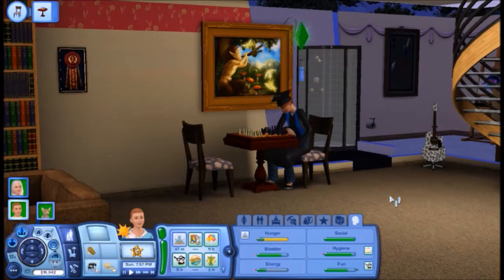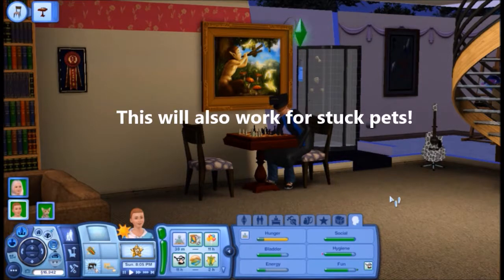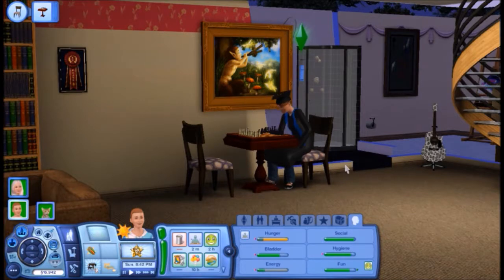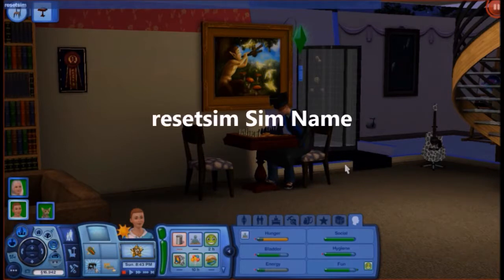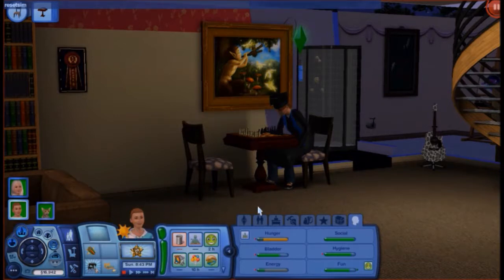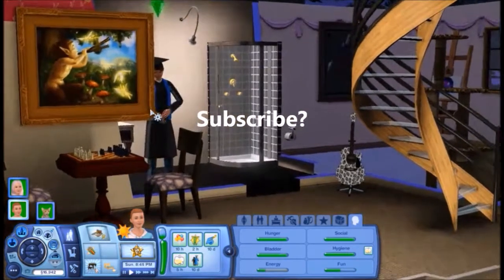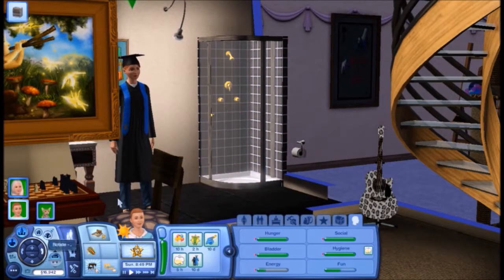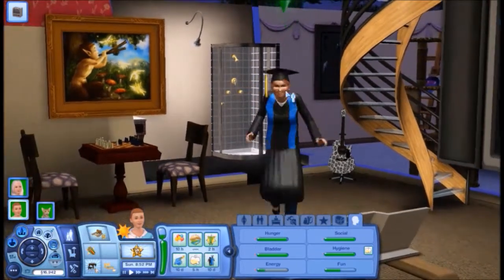How to Fix a Stuck Sim! Beginner's Tutorial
Today, I'll teach you how to unstick that stuck Sim!  Don't worry, they won't die and they won't lose any wishes.  This trick also works for named pets!

Like me on Facebook and never miss a video announcement!